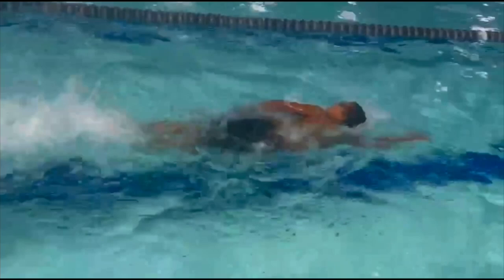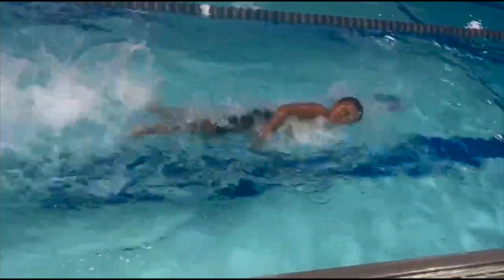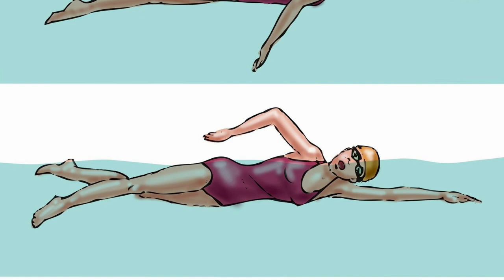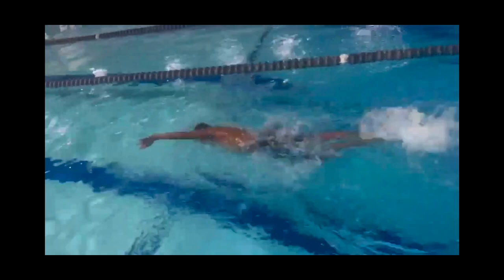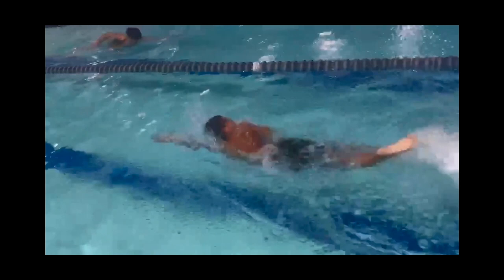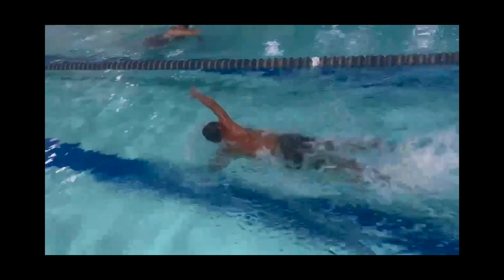Grant Shoults Breaks Down Proper Swim Technique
Grant Shoults is now available for film review sessions! During these virtual sessions, Grant gives valuable critique of your stroke form and technique from your own video. His goal is to provide you with constructive feedback and training strategies to help you become your personal best in your training sessions and competitions.

Grant is a 14x All-American, international medalist, and PAC-12 champion during his time at Stanford. He has competed in NCAA and US Nationals.